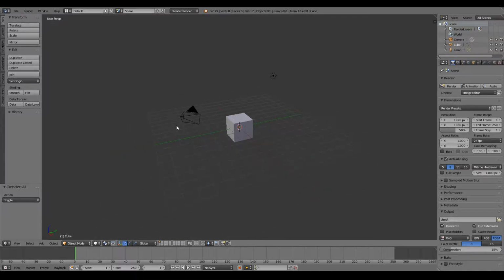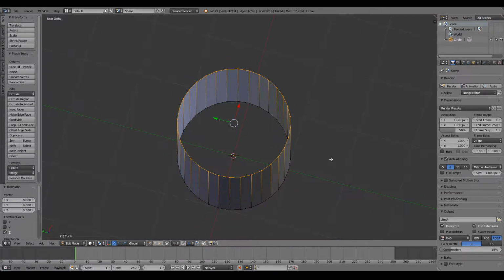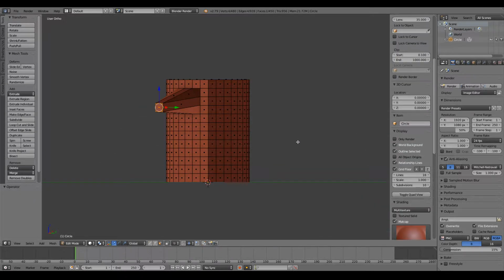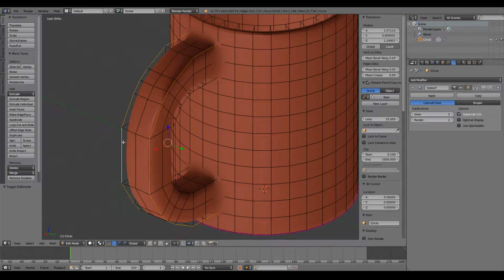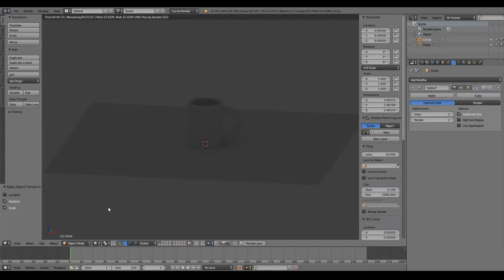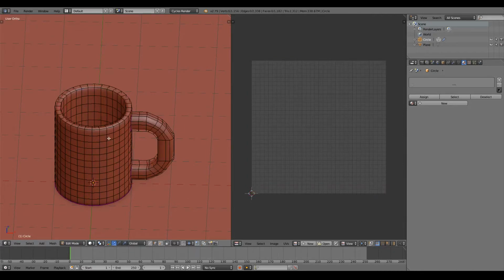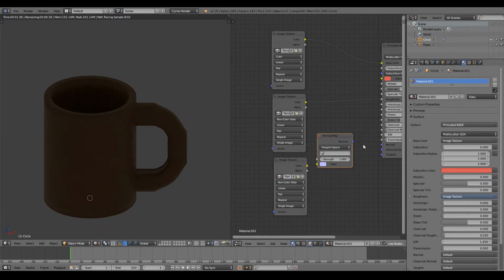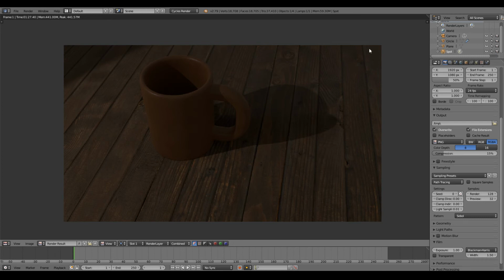Blender Tutorial (Absolute beginner)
In this video I cover the very basics,  in the future I may go into more detail and work on some slightly more difficult features of the program. But for now, hotkeys!